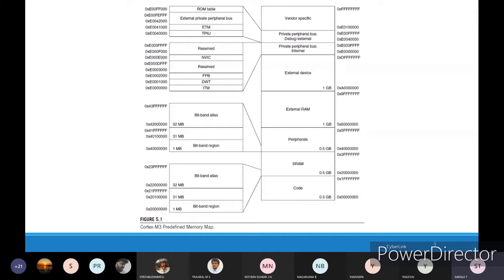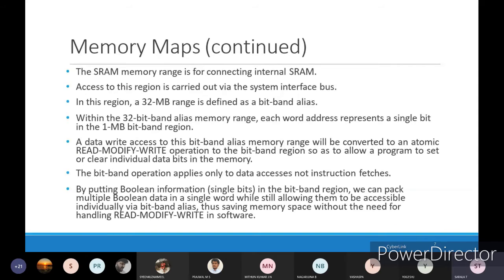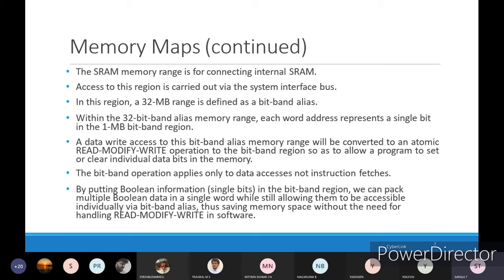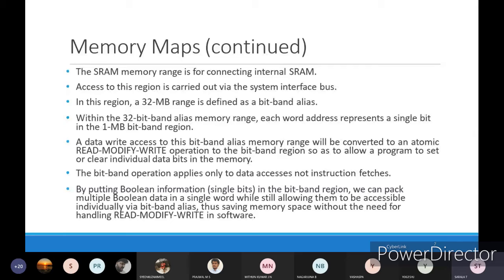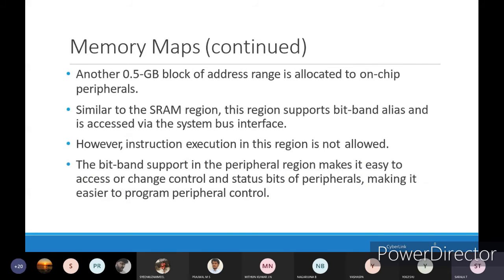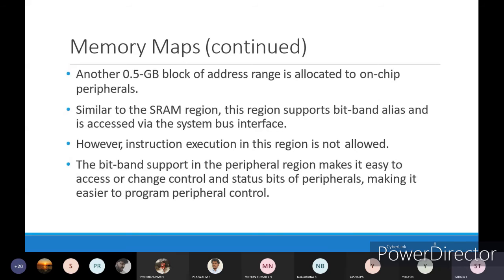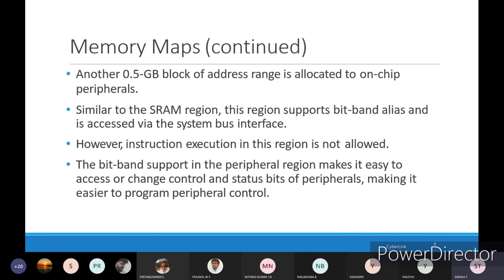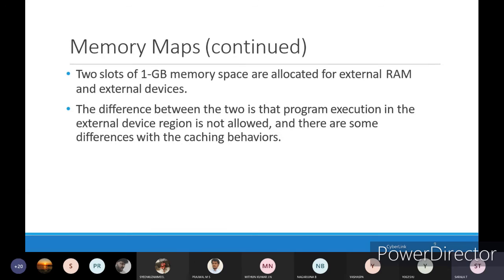Embedded Systems: Memory mapping Part - 2